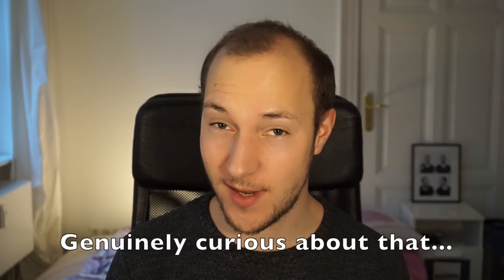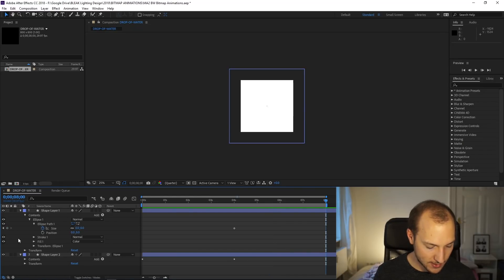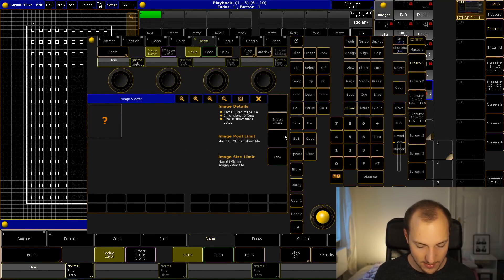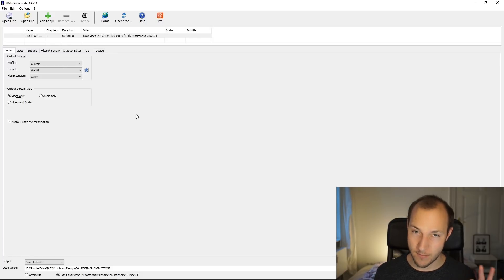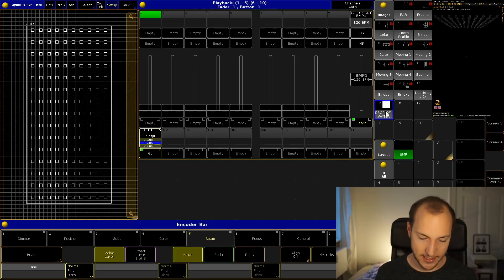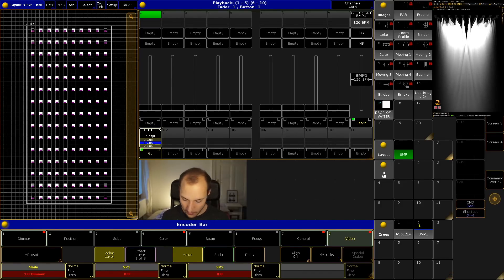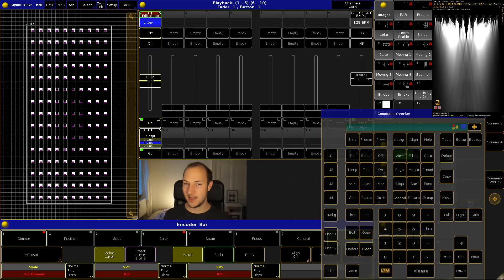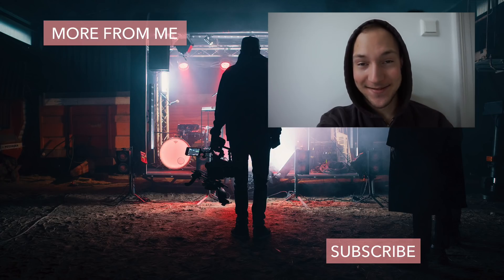MA2 Custom Bitmap Animations w/ AfterEffects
Video on how you can create custom bitmap animations in Adobe AfterEffects for use in GrandMA2.

And als Happy belated women's day! This video was recorded last week, had no idea yesterday was international women's day, funny coincidence!

▶▶▶ Ressources ◀◀◀
Learn how to build simple animations in AfterEffects: